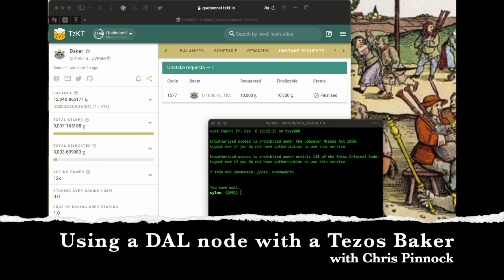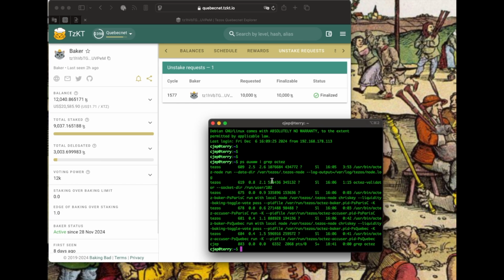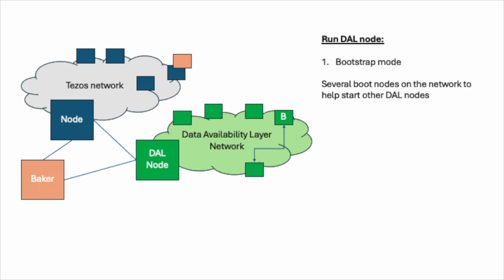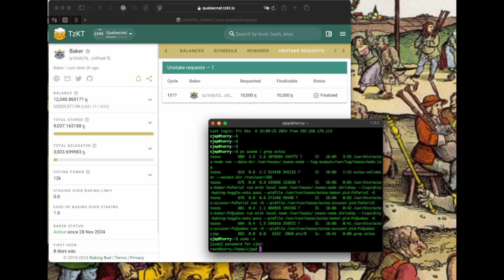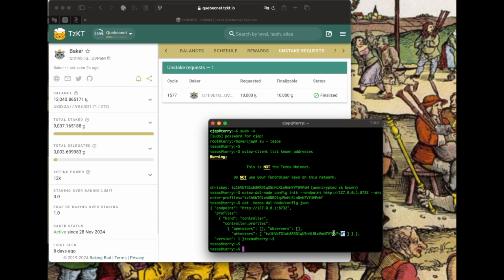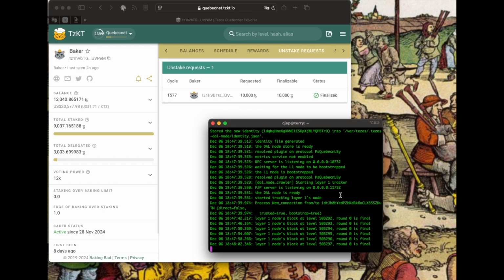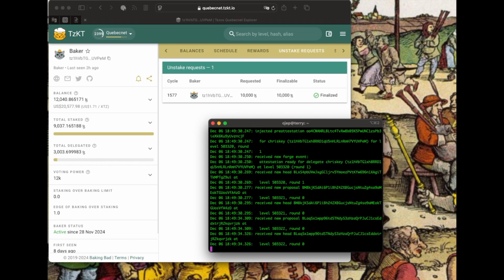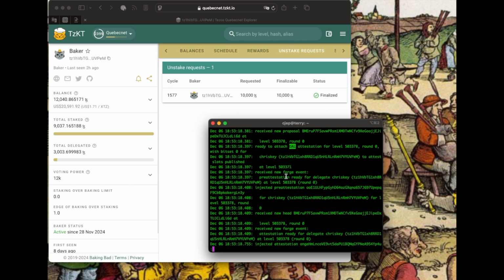Using a DAL node with a Tezos Baker (Reissue)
In this video we add a DAL (Data Availability Layer) node to the test baker setup on the £100 PC from last time. We do this in around 10 minutes. Life shouldn't be hard. And adding a  DAL node to your baker setup isn't either.

00:00 - Recap from last time & high-level stuff
00:44 - Recap of server "Terry"
01:18 - High-level: What is DAL
02:04 - Slides of DAL infra and DAL node modes
03:52 - Set up and run of DAL node
07:05 - Connection of the Baker
08:35 - DAL attestations and summary